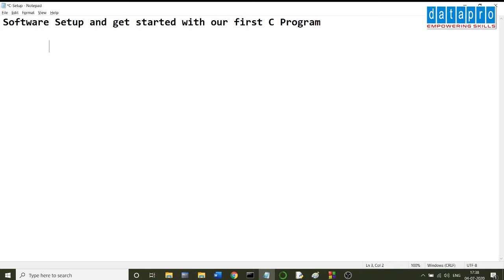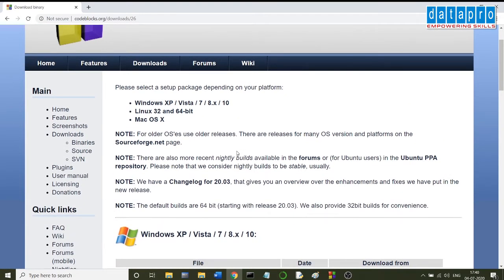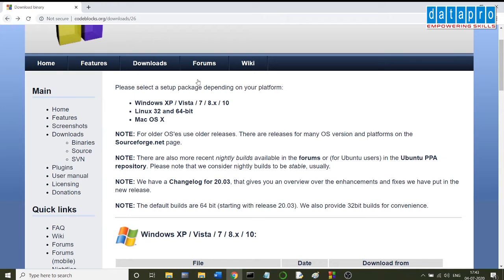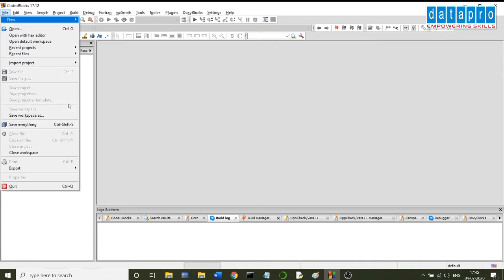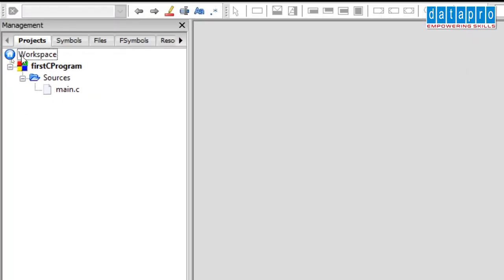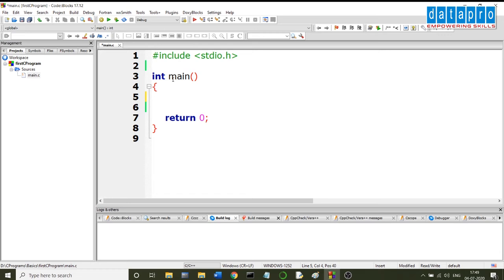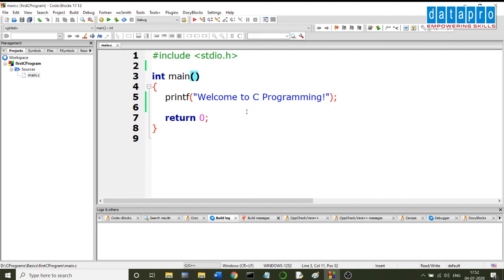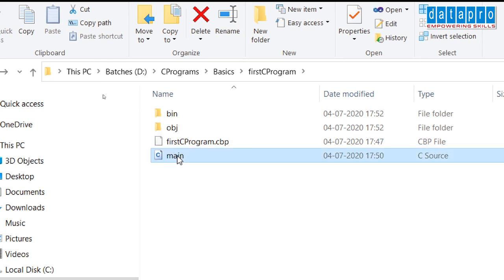First C Program | How to use CodeBlocks IDE for C Programming | C Programming Software Setup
In this Video you are going to learn the Software Setup required to get started with writing C Programs. You are going to learn the First C Program as well.